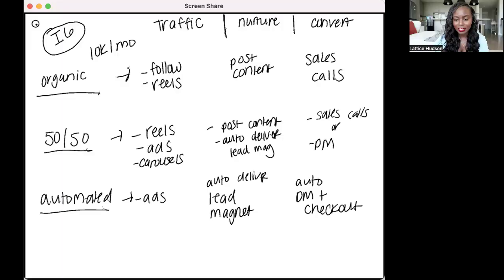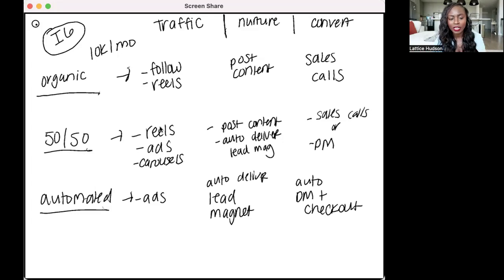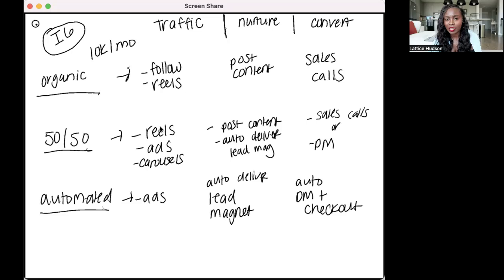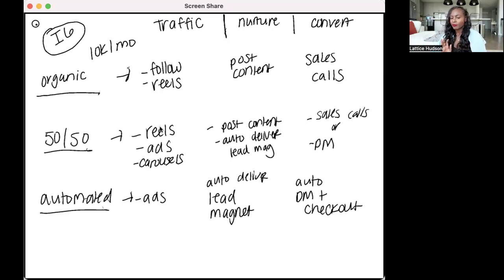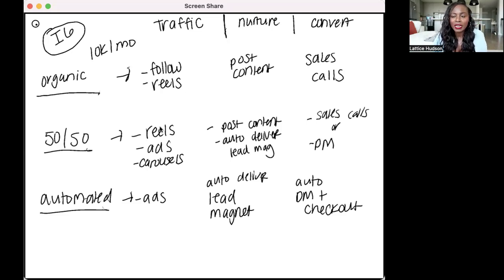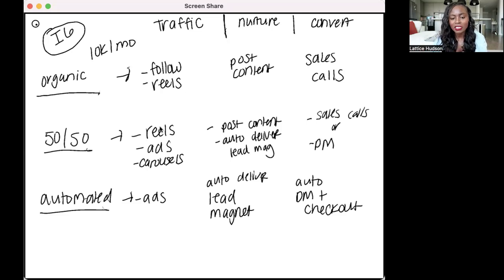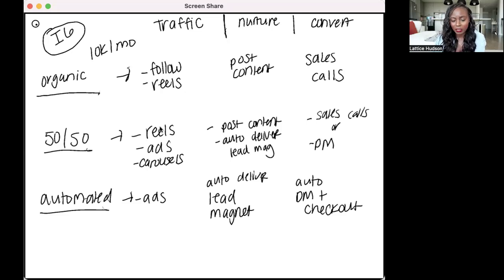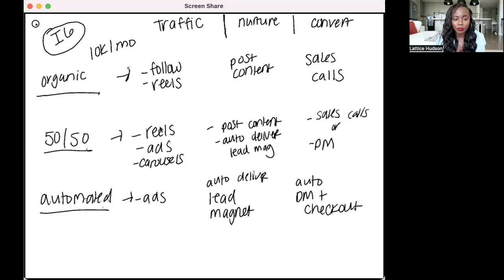The 3 Best Funnels To Get Life Coaching Clients On Instagram.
There are so many types of sales funnels for coaches, and I wanted to spend time breaking down the BEST 3 for Instagram specifically.

I have used them all, and find myself absolutely obsessed with using Instagram ads & enrolling my clients right in the DM's.

Watch our free training here to learn exactly how my team & I can help you install the complete Automated Lead Funnel system into your coaching business!

Additinoal Resources:

🎉My Digital Product Shop has everything you need to serve your clients well: Shop templates, bundles, courses, and more!

Lattice Hudson is a participant in the Amazon Services LLC Associates Program, an affiliate advertising program designed to provide a means for sites to earn advertising fees by advertising and linking to Amazon.com.